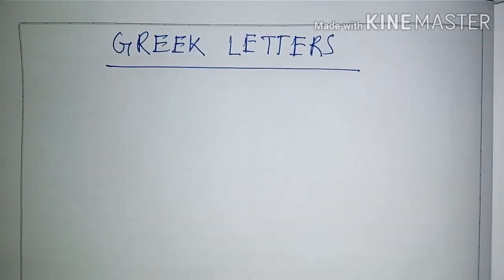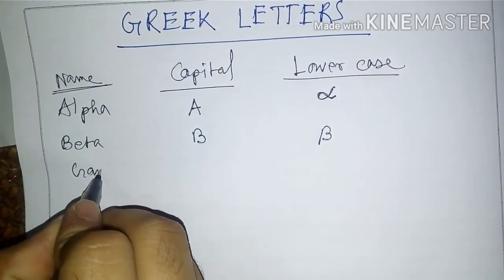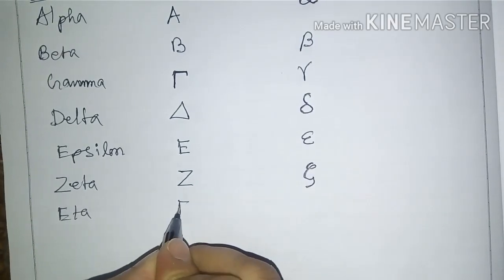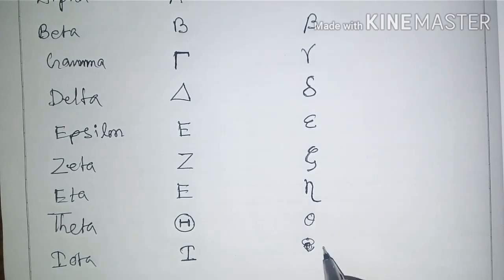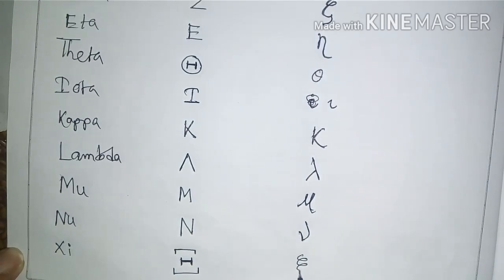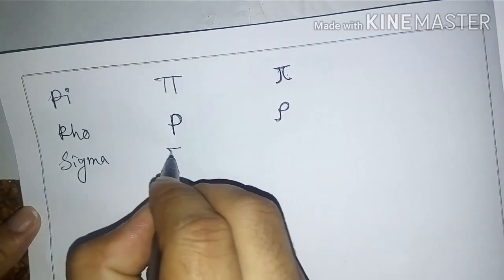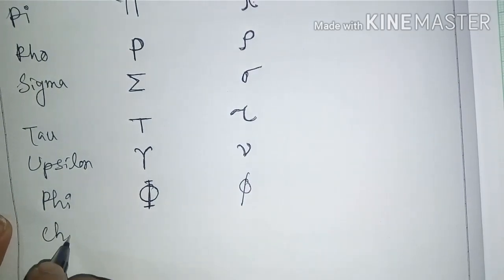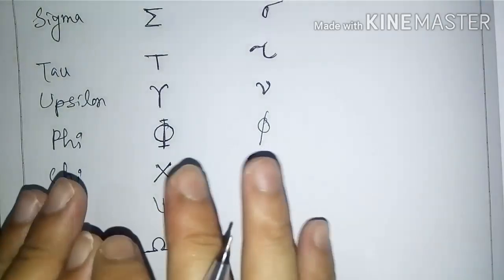Greek Letters//Topics on Demand//Class-9,10,11,12 & etc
GREEK LETTERS#Physics#Chemistry#Mathematics